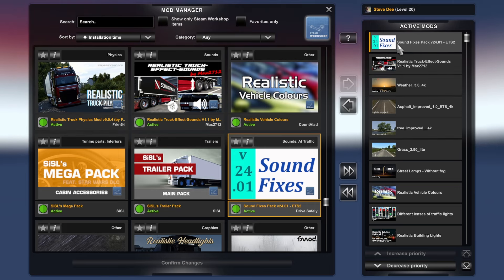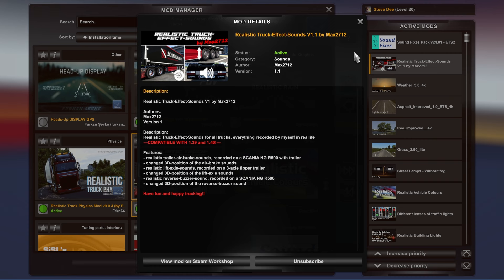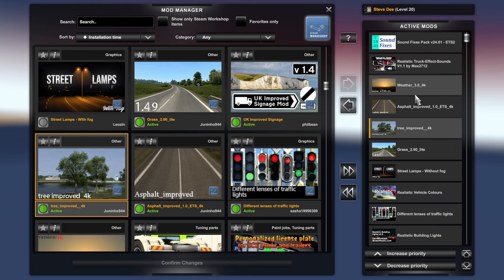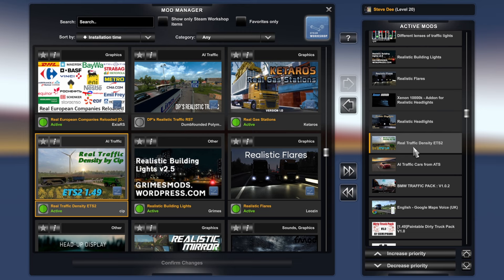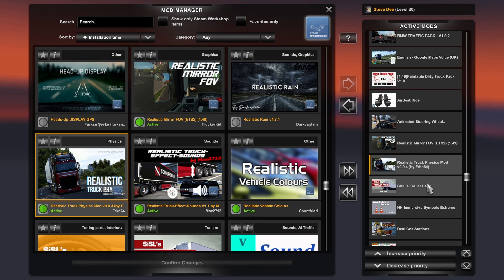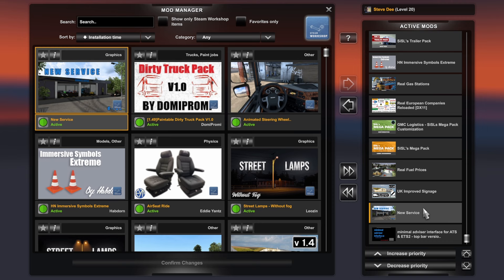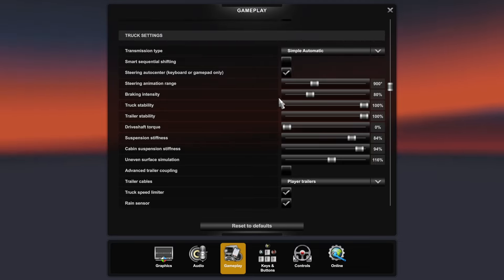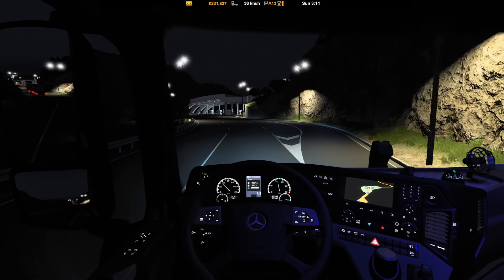Euro Truck Simulator 2 | Favourite Mods | My Settings | 2024 | Controller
I take look at my favourite mods in early 2024 and go through some of my gameplay and controller  settings. Links to most mods are below,

Transport a vast variety of cargo across more than 60 European cities.
Run your own business which continues to grow even as you complete your freight deliveries.
A varied amount of truck tuning that range from performance to cosmetic changes.
Customize your vehicles with optional lights, bars, horns, beacons, smoke exhausts, and more.
Thousands of miles of real road networks with hundreds of famous landmarks and structures.